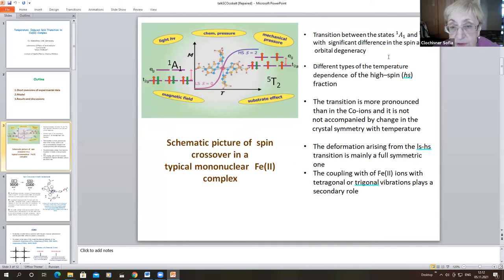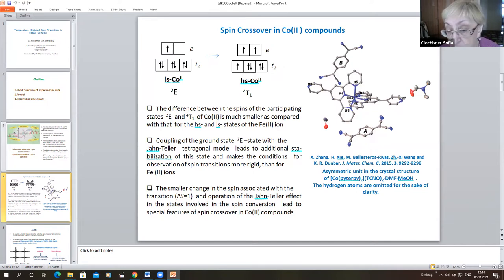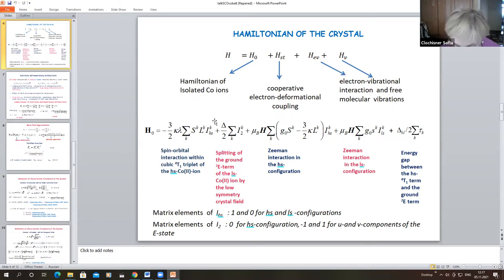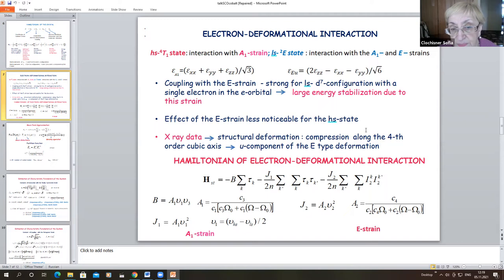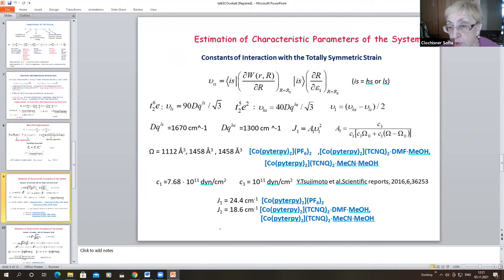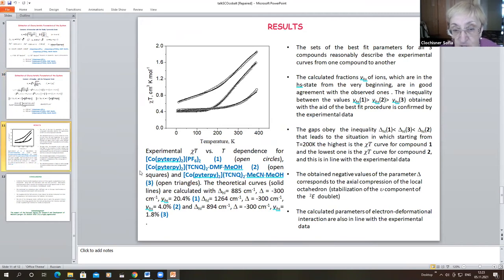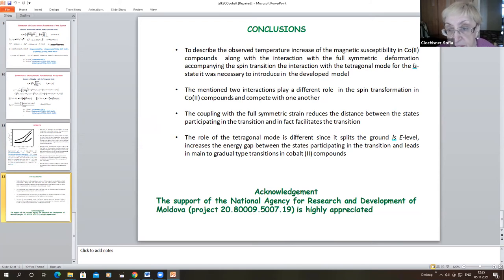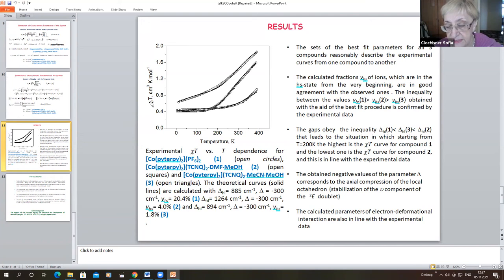Temperature Induced Spin Transition in Co(II) Complex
Klokishner Sophia I., Ostrovsky Sergei M.

Institute of Applied Physics